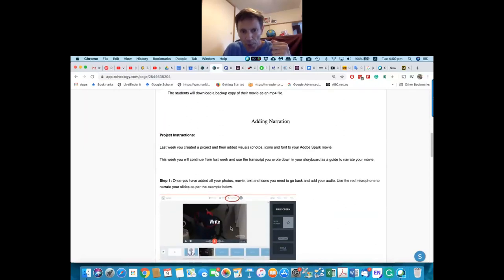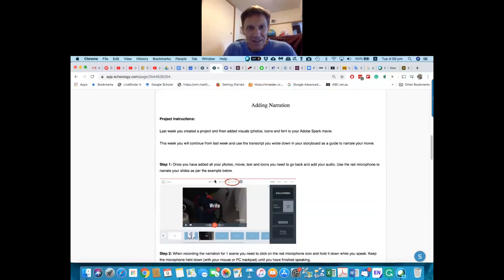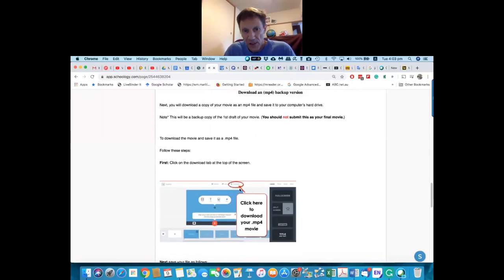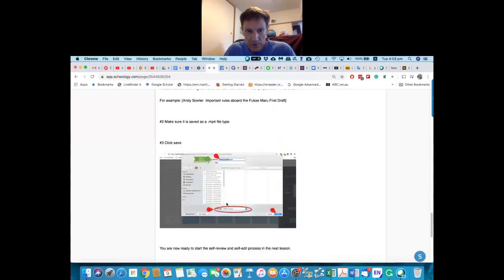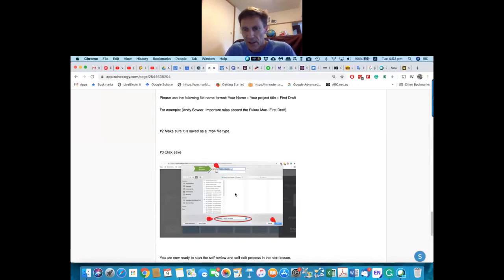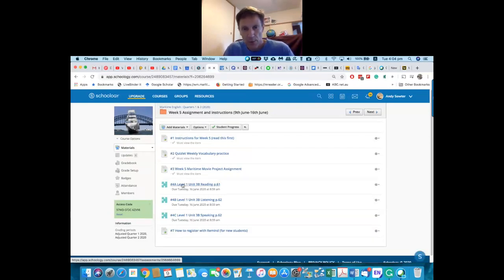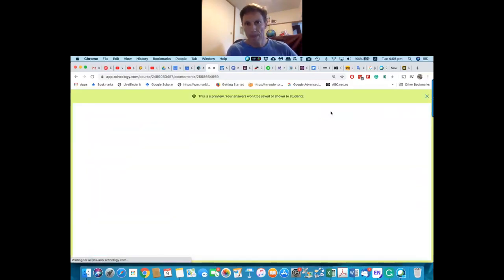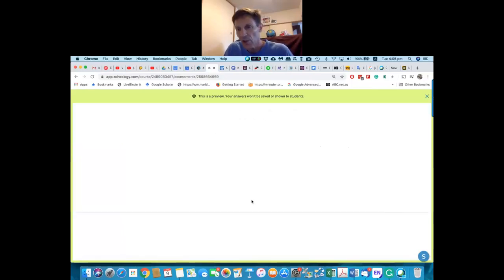Maritime English 2 2020 06 09 Week 5 WebEx recording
This is a recording of the Week 5 WebEx lesson for the Kobe University Maritime English 2 class made on the 9th of June 2020.